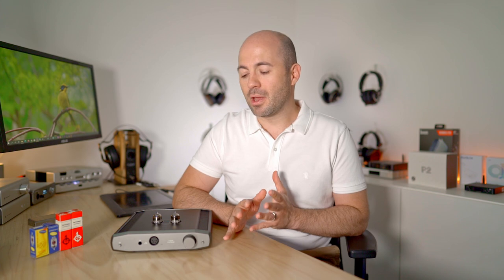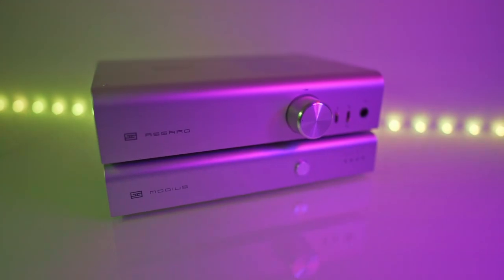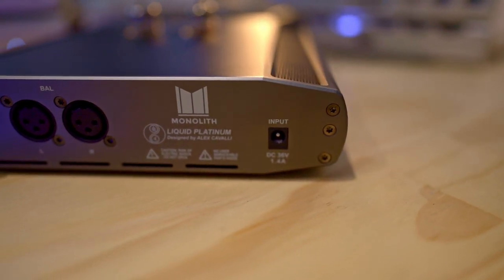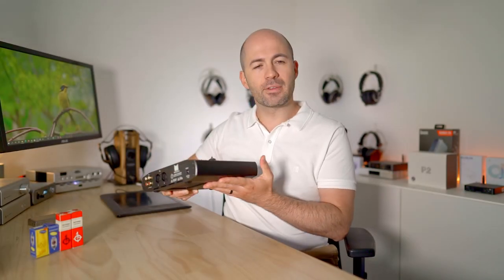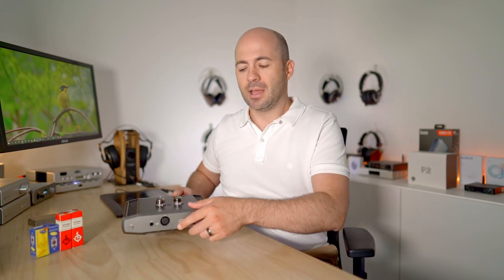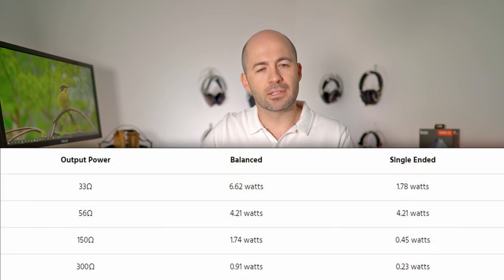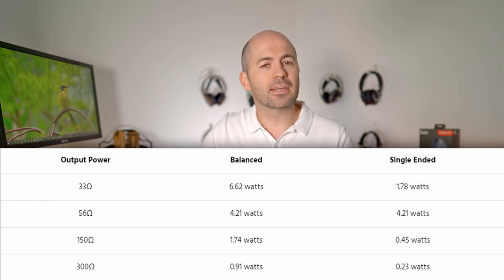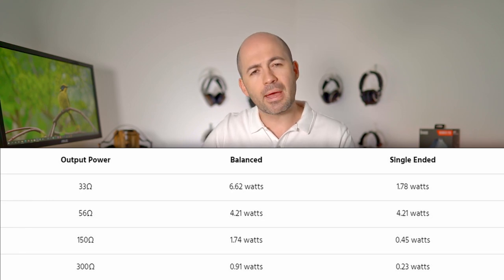Monolith Liquid Platinum Headphone Amp Review - Legendary or ordinary?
A review of the Monolith LiquidPlatinum hybrid tube amplifier designed with Alex Cavalli. The review includes the benefits of tube rolling and some audiocomparisons to other amps such as the Burson Soloist 3X and Auris Audio Euterpe.

00:00 Introduction
01:26 Design and features
01:47 Glamour video
03:54 Power and volume
06:06 Volumes by headphone
08:08 Balanced vs SE output quality
08:56 Sound quality
10:40 Tube rolling
12:33 Vs Burson Soloist 3X
13:26 Vs Auris Euterpe
14:25 Final conclusions

Use this link to buy ANYTHING from Amazon
Or if you’re in Australia

and AudioQuest Coffee

Open: Focal Clear
Open: Sennheiser HD800S
Semi-open: Beyerdynamic DT880 Premium LE

Portable
Phone: Samsung Galaxy S10+
DAC for phone: Audioquest Dragonfly Cobalt
Chord Mojo & Poly (Mojo only)

Audiofly AF1120 Mk2
Shozy Form 1.4
Tin HiFi T2 Plus

Reviews filmed using:
Sony A7R III
Sony FE 24mm F/1.4
Blue Encore300 mic
Focusrite Scarlett 2i2
Neewer Bi-color 660 LED lights